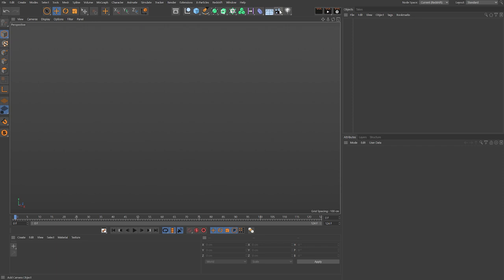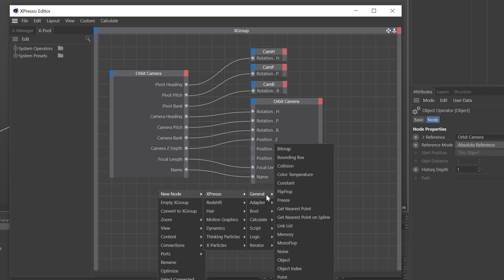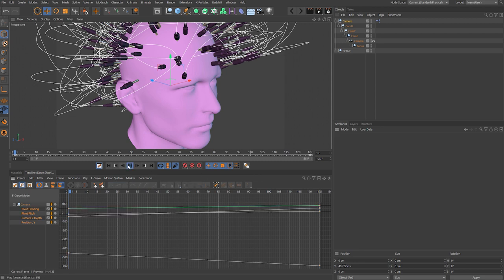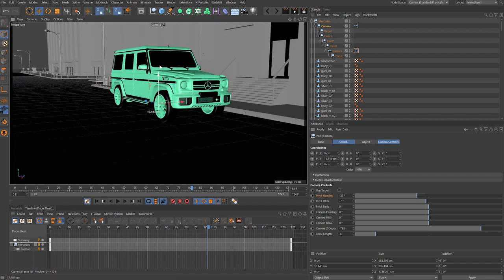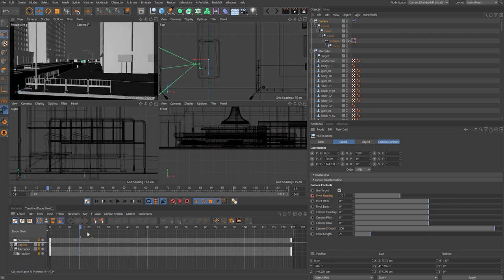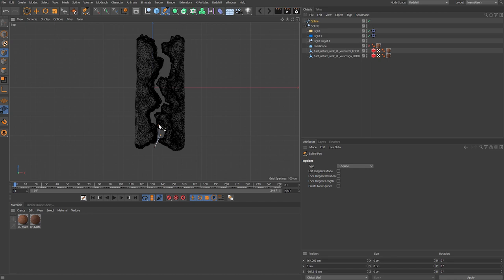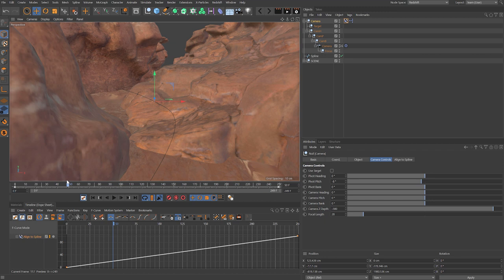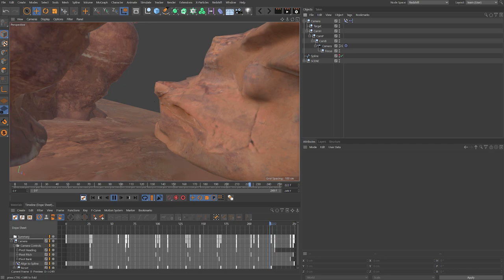Ultimate Cinema 4D Camera Rig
Follow along with Tim Clapham and build this flexible Cinema 4D Camera Rig using Xpresso. Then explore four types of shot and how to tackle them with this setup.

0:00 Building the camera rig with Xpresso
6:08 Testing the rig with an orbiting shot
9:55 Adding a target tag switch
12:29 Moving car shot
15:45 Car drive by shot
20:20 Final adjustments to rig
21:26 Using the rig with Align to Spline

This rig is so much fun to play with, but if you'd prefer to just grab the C4D file then please visit the tutorial page for a direct download. This is an updated and enhanced version of my previous orbit camera setup.

Motion design, vfx and animation resources and training